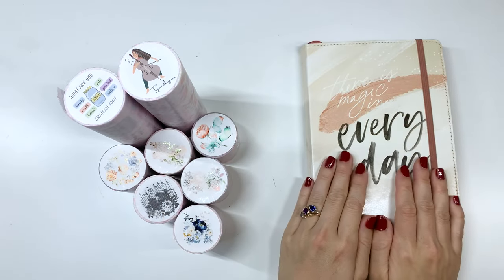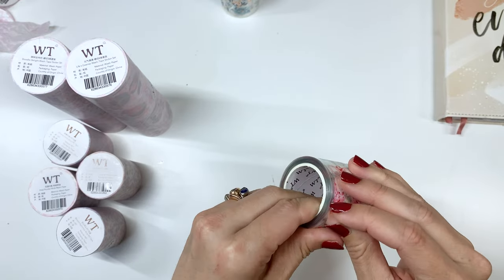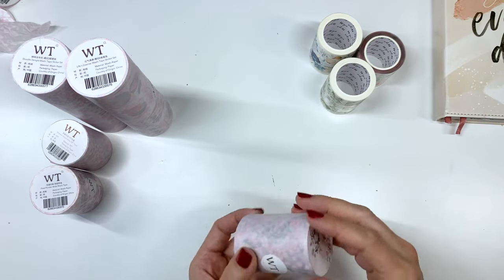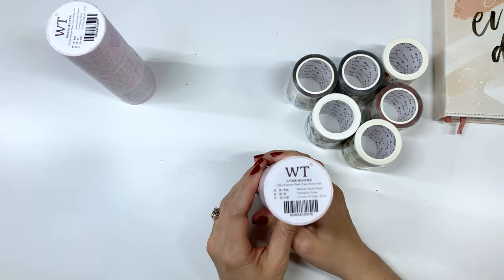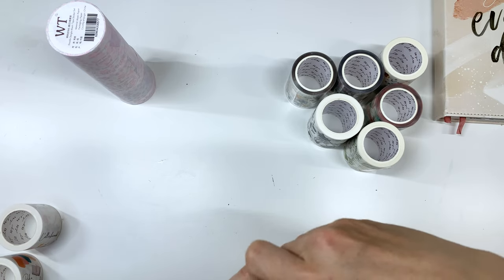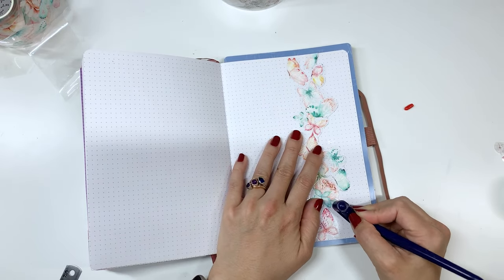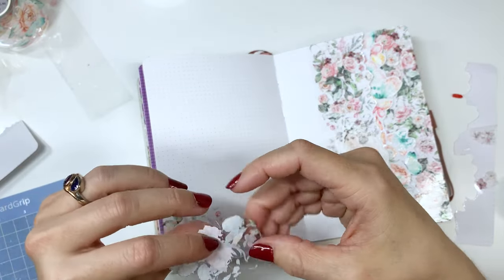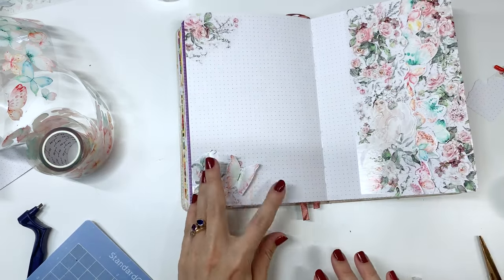Weekly Creative Journal Setup & Plan With Me April 2024 [Dutch Door Spread] + Washi Haul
Join me as I set up my creative journal with a Dutch door / waterfall tab using new products from The Washi Tape shop! The Washi Tape Shop generously sent me these products to share with you and show you how I'd use them.

If you're interested in shopping, don't forget code AMYPLANS10 to save 10%.

Individual links (and bundles at the bottom to save you more!):
BUNDLE of Radiant Flutter, Rose Nocturne, AND Ethereal Petals (save 10% by bundling + use my code!)
BUNDLE of Life's Essence, Doodle Delight, AND Pastel Pen Pal Washi / PET Tape (3rd one not shown in video, save 10% by bundling + use my code!)

//MY EMAIL LISTS - sign up to be informed!
Daily Grind Videos & Content - get a free Canva template for printing out your top 10 goals on sticker paper

32 lb Paper for Printables
Label Paper for printable stickers

//HAPPY MAIL
Amy Stone